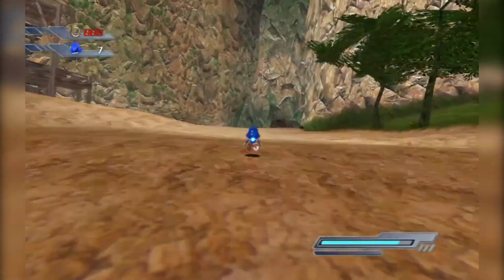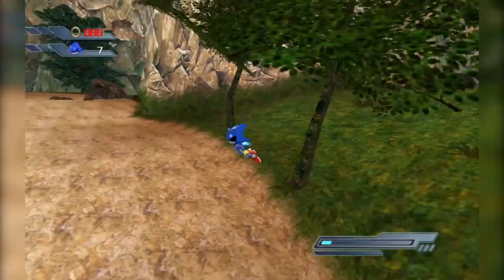Sonic Adventure DX (PC) - Sonic, Shadow, Metal Sonic Mod Showcase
In this video we take a look at the Sonic, Shadow, and Metal Sonic Mod by Benji2345.

There's no link to download this mod, but if I get enough requests I'll post a video on how to get it!

You're Justntime!.. Well I'm Justntime, anyways come with us on Adventure through the wonderful journey of imagination, magic, and wonder!

If you already have, thank you you're the best!

We'll you see you real soon!

All rights for songs and characters are not owned by Justntime. But by the the specific company that owns each property.